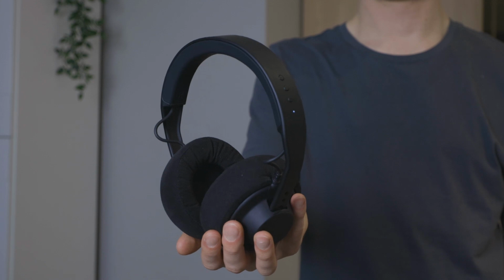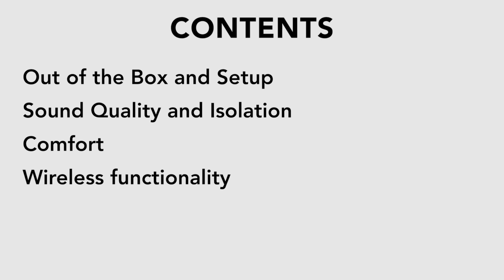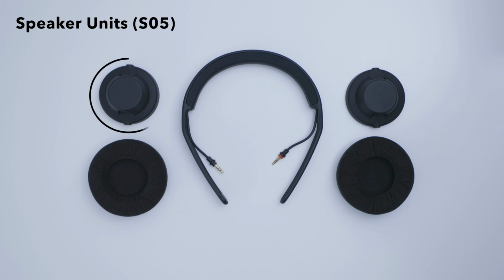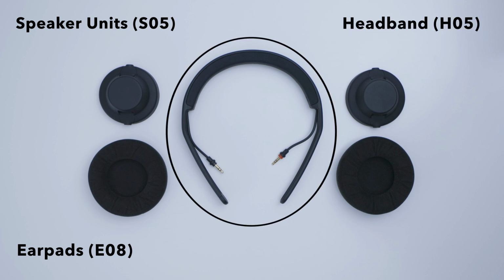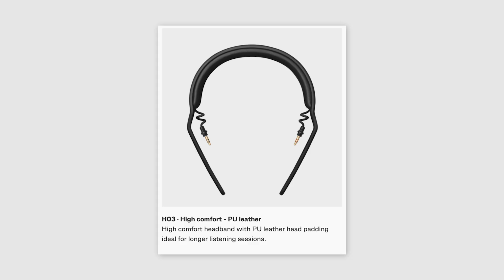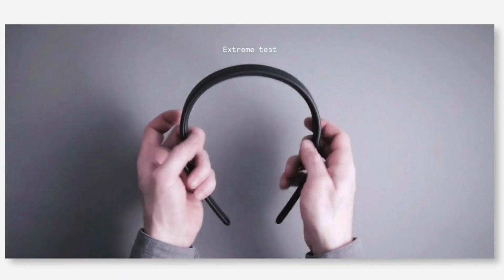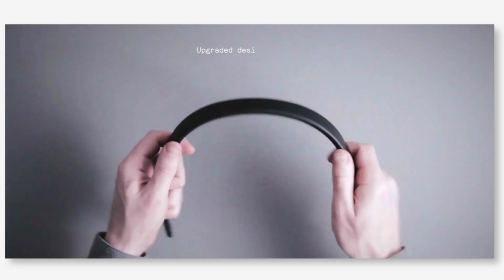AIAIAI TMA-2 HD Wireless Headphones Review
The TMA-2 HD Wireless headphones are the flagship offering from AIAIAI.
I've been using them for about a month and I am going to review them in the following areas:

00:00 Intro/contents
00:34 Out of the Box
01:50 Sound Quality
03:37 Sound Isolation
04:35 Comfort
05:58 Wireless Pairing
06:43 Wireless Range
07:30 Battery Life
09:25 My only issue...
10:45 Modularity
12:34 Summary